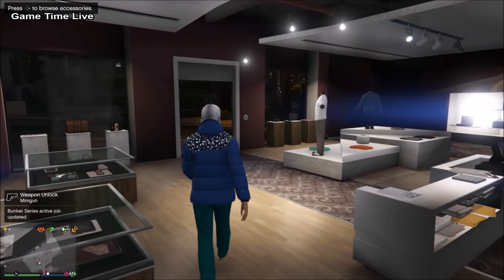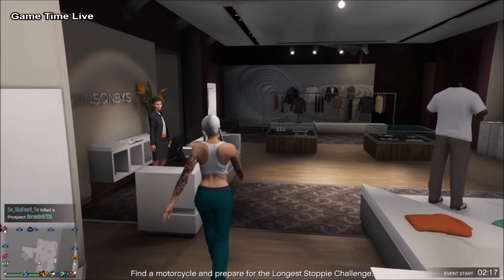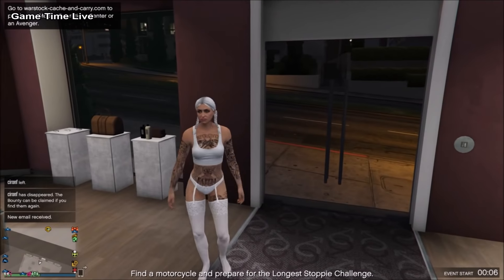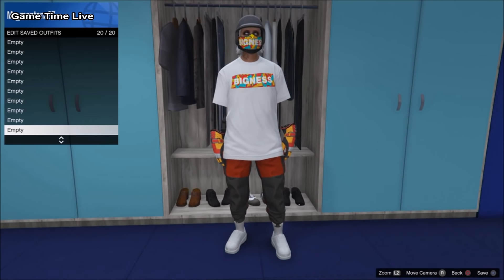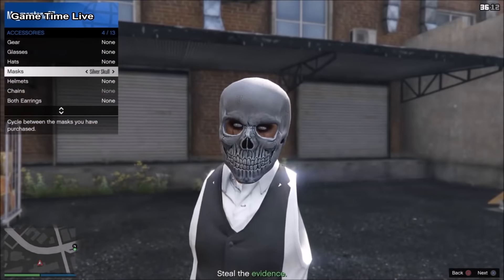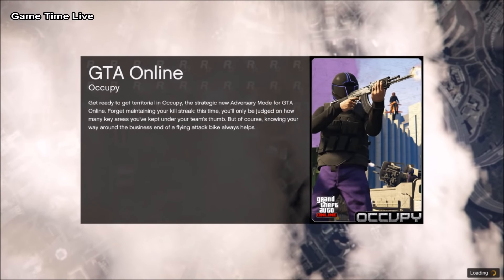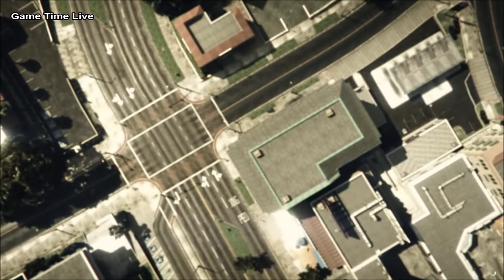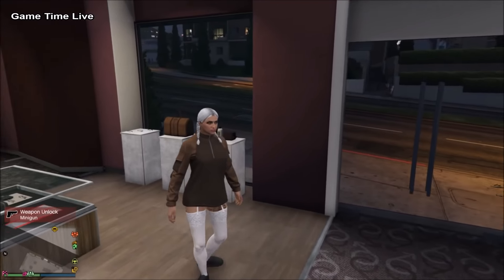GTA5 I FEMALE OUTFIT COMPONENTS: STOCKINGS WITH ALL BLACK SKATE SHOES! (SP TO MP) PATCH 1.42!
🎅🏼 Open Me! 🎅🏼
GTA5 Online Stockings With All Black Skate Shoes Female Character After Patch 1.42 Using SP To MP Method

🎅🏼 Music used in this video:
Steve Void & Syence - We won't leave you

🎅🏼 Inspired/founder by: xtiffi
In this new outfit glitch video, ill show you a workaround method on how you can wear the red, black, nude and white stockings with the all black skate shoes for the female character after the latest patch of 1.42. You can do this by using the dp to mp glitch and you also have to do the merge glitch for this one. Enjoy!

❤ Did you like it? So➜ Drop 1 Like